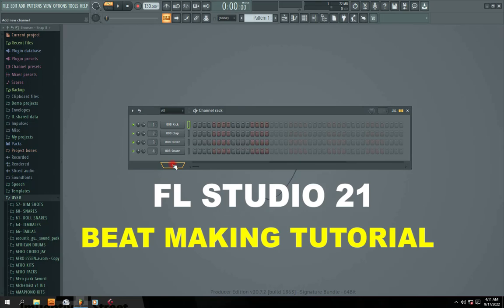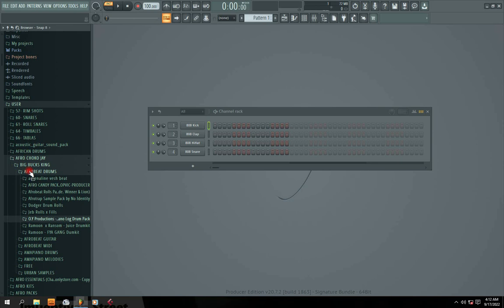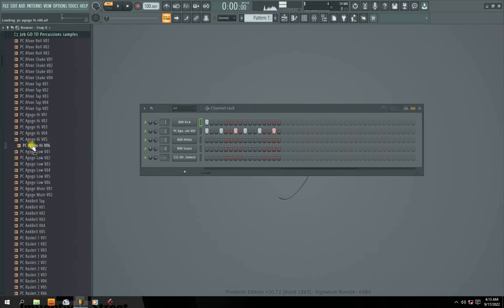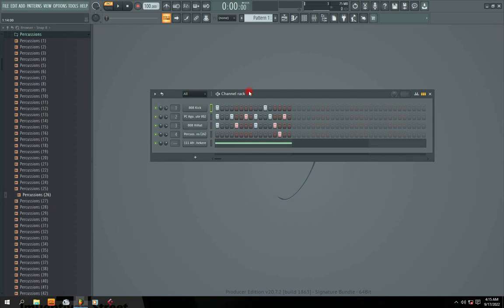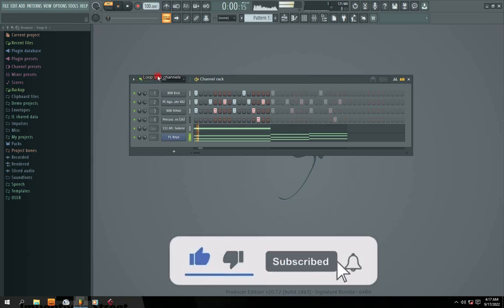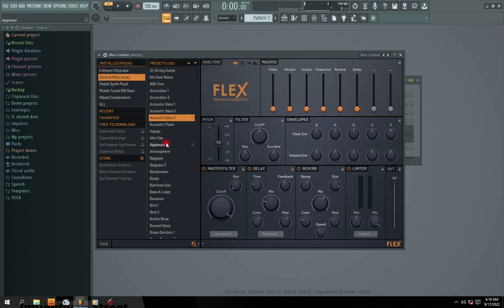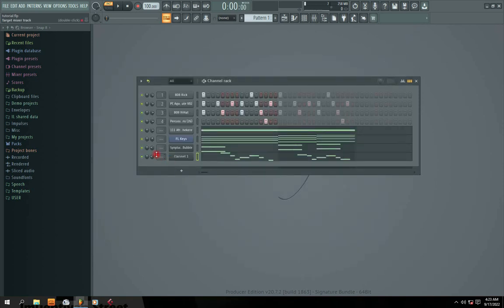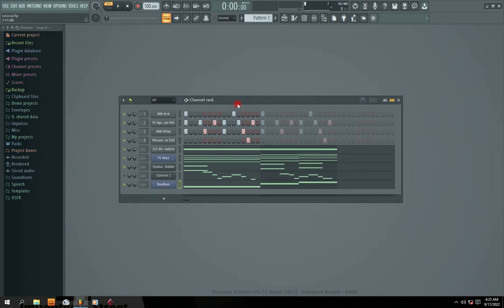How to Make a Beat in FL Studio 21 | Step-by-Step Beginner Tutorial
Want to learn how to make a beat in FL Studio 21 from scratch? This beginner-friendly tutorial walks you through the full beatmaking process — from a blank project to a fully arranged and exported instrumental.

Whether you’re making Afrobeat, Trap, R&B, or Hip-Hop, you’ll learn how to make a clean, industry-level beat using FL Studio 21 stock plugins and tools.

🎧 In this video, you’ll learn:

How to set up your FL Studio 21 project

How to create drum patterns using the Channel Rack

Layering melodies, instruments, and 808s

Arranging your beat with intros, hooks, and verses

Basic mixing and volume balancing

How to export your beat as WAV/MP3

This is the perfect tutorial for new producers, especially if you're just getting started with FL Studio 21.

📈 Perfect for:

First-time FL Studio users

Beginner producers making Afrobeat, R&B, or Trap

YouTube type beat creators

Anyone learning to produce music at home